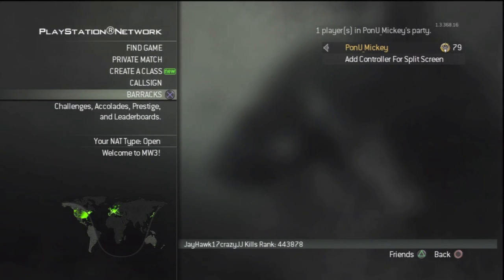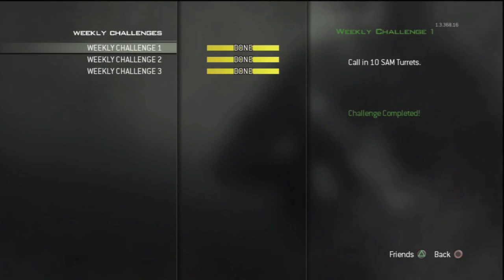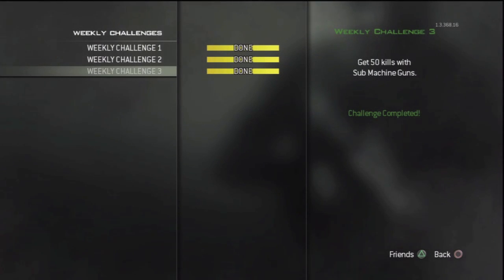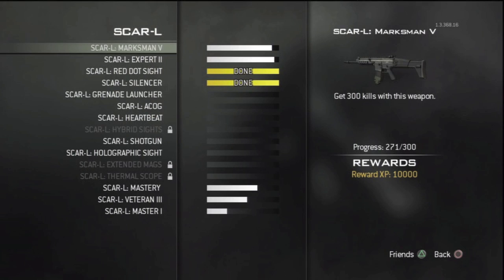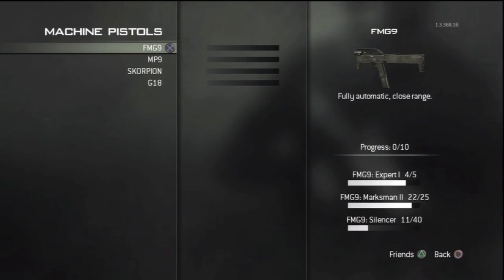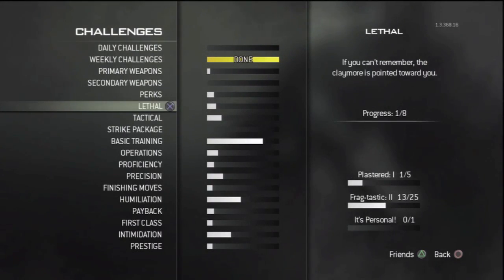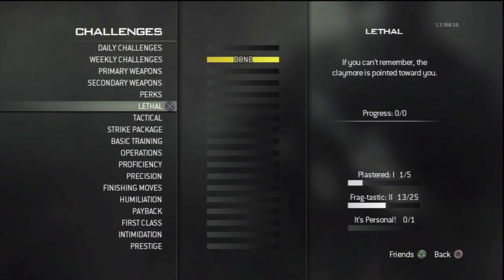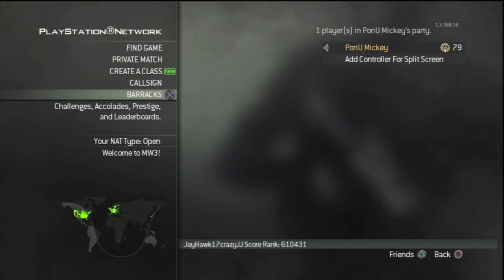How To Prestige Faster On Modern Warfare 3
As a Call of Duty veteran, I can tell you the ups and downs of being in COD. One thing I do very well is prestige. I will show you in this how-to video on "How to Prestige Faster on MW3!"